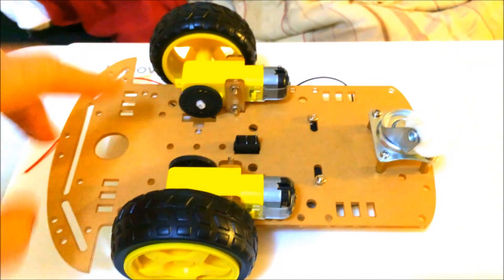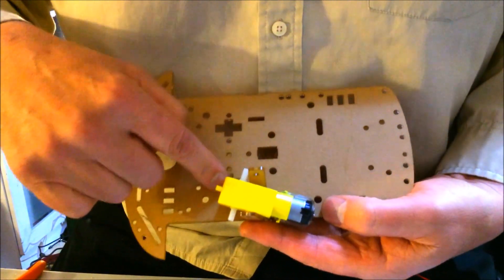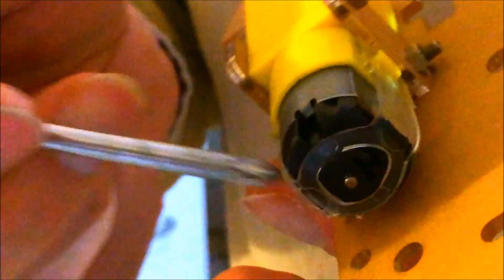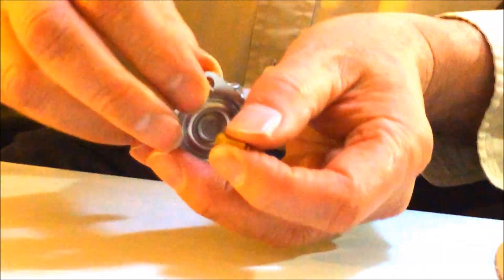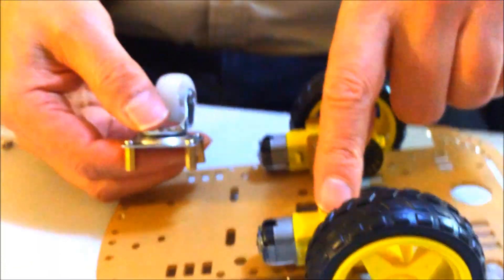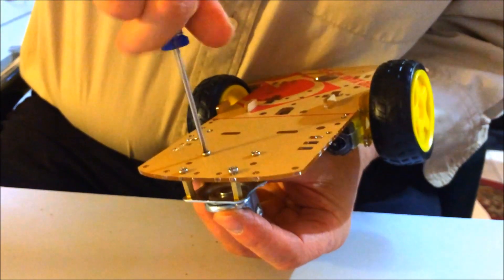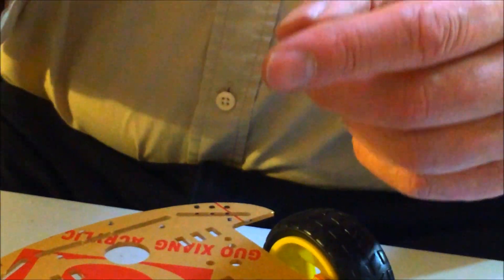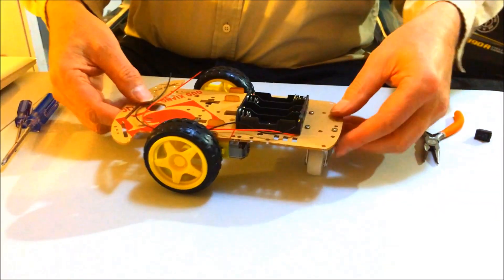How to assemble the 2WD Smart Robot Car Chassis Kit for Arduino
aqiya 2WD Smart Robot Car Chassis Kit with Speed Encoder Battery Box Arduino 2 Motor for Arduino. This is for the Chassis.